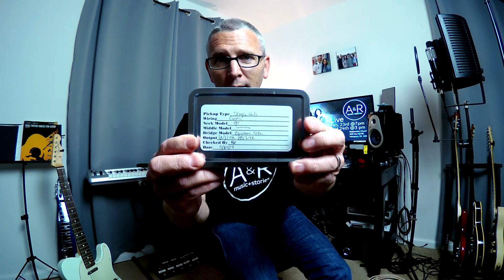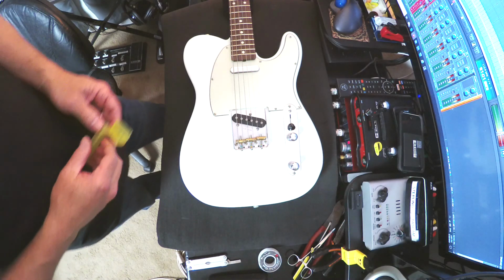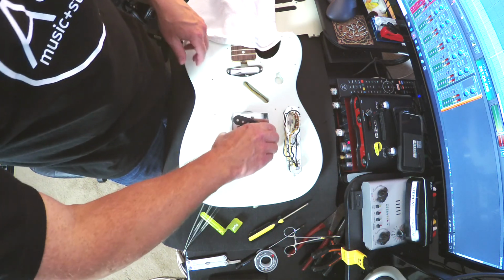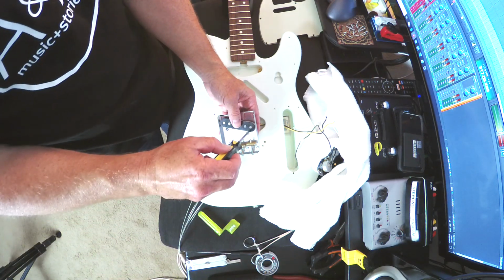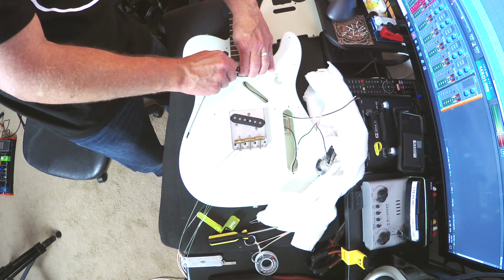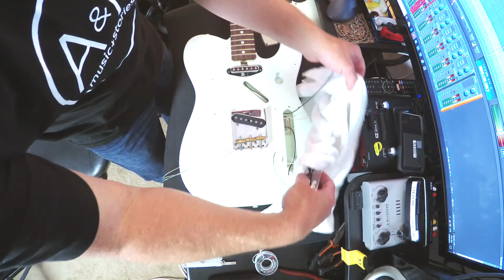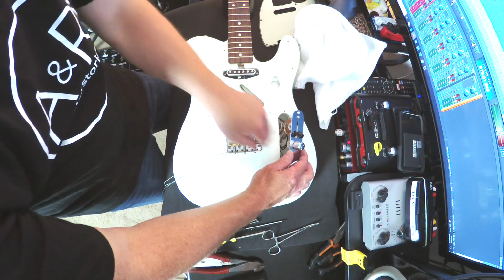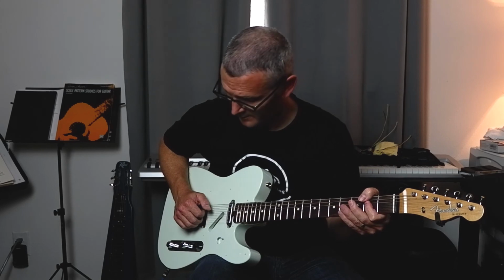Porter vs Fender with Pickup Install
In this video I replace the  original Vintage '52 neck and '58 Bridge pickups in my Fender Classic Player Baja '60s Telecaster with a 9T neck and Custom Tele bridge pickup from Porter Pickups.

I play an original track with both sets of pickups to make a comparison of the Fener and Porter pickups.